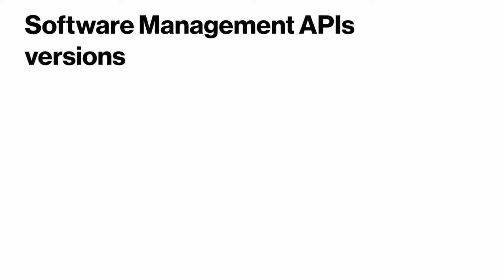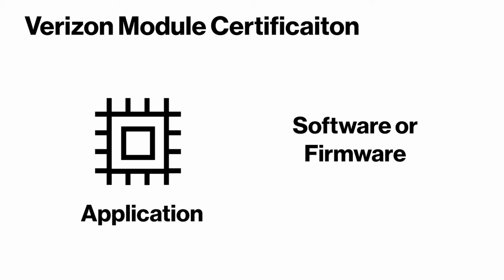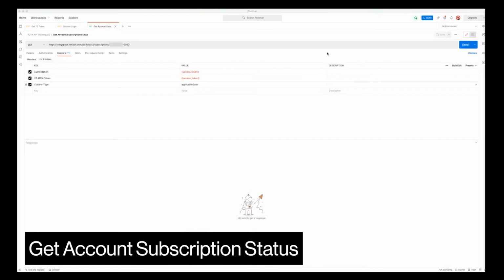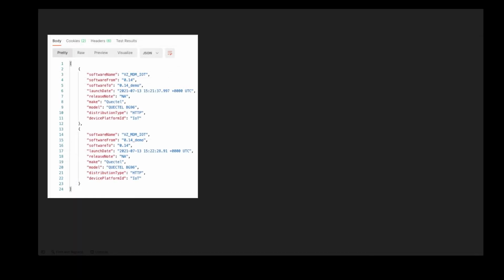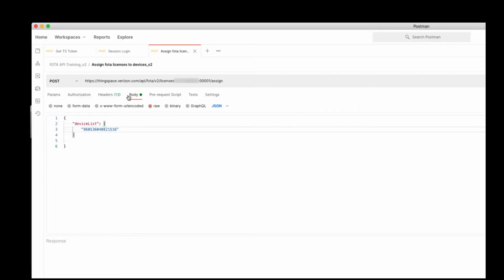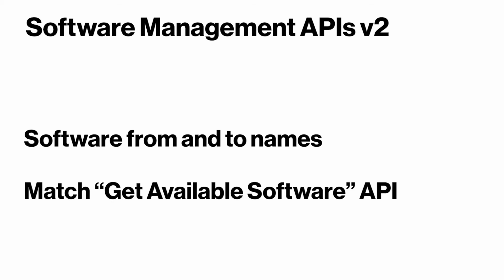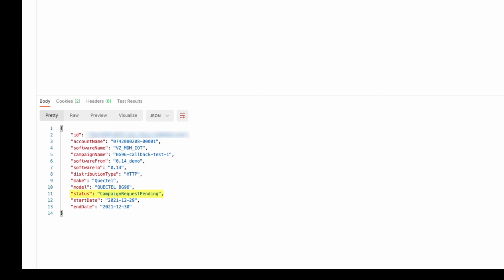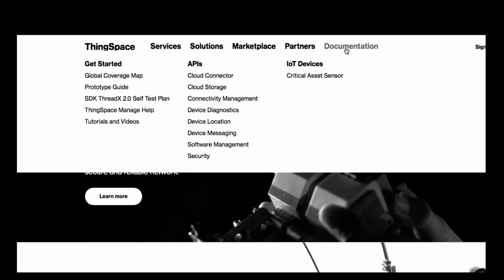ThingSpace Software Management V2 APIs | Verizon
This episode of the ThingSpace Services Series describes how to programmatically create and manage software campaigns for devices using Verizon's HTTP FOTA client.